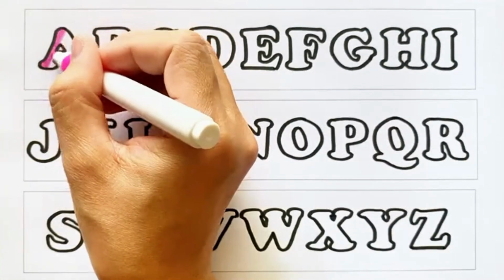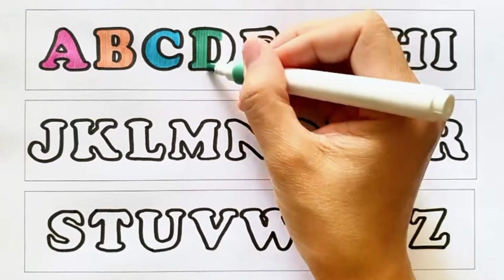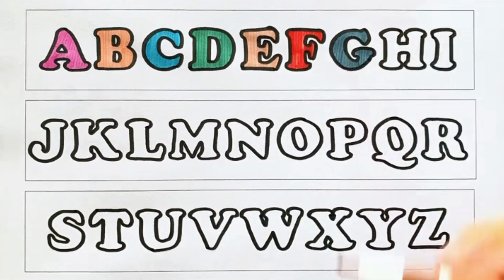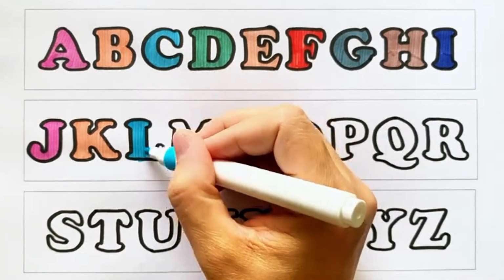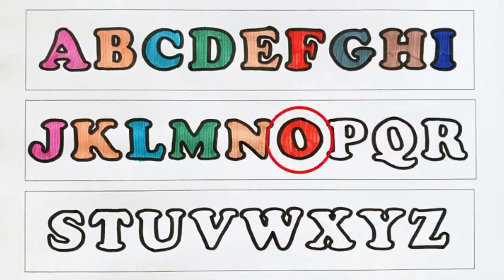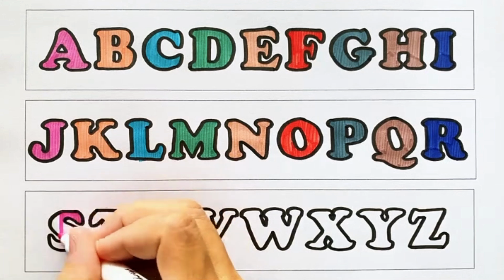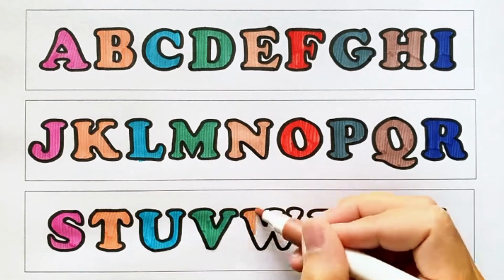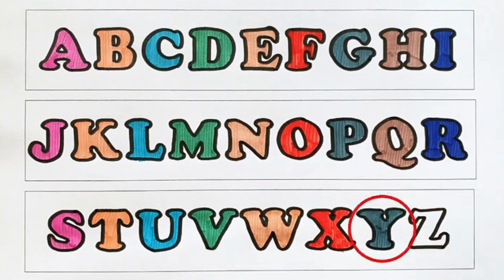A FOR APPLE 🍎 B FOR BALL 🏀 | ABC SONG| ABC FOR BEGINNERS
Welcome to YAMEE COLOR'S! In this educational video, kids will learn the English alphabet from A to Z in a fun and colorful way. This video is specially designed for toddlers, preschoolers, nursery, and kindergarten students who are beginning their learning journey.
The video shows bright and colorful alphabet letters that help children recognize and remember each letter easily. Learning ABC is the first step in early childhood education, and this video makes it simple and enjoyable for kids.
Children will watch and learn the alphabet step by step from A to Z. Visual learning with colorful letters helps kids improve memory, recognition skills, and language development.
YAMEE COLOR'S educational videos are created to make learning fun and engaging for children. Parents and teachers can use this video as a helpful learning tool to introduce English letters to young learners.

abc